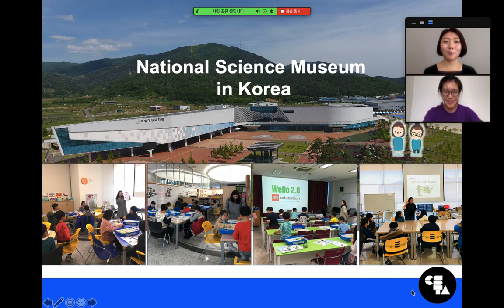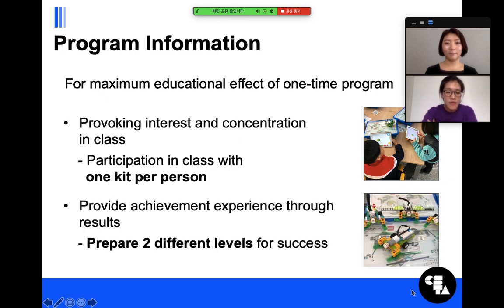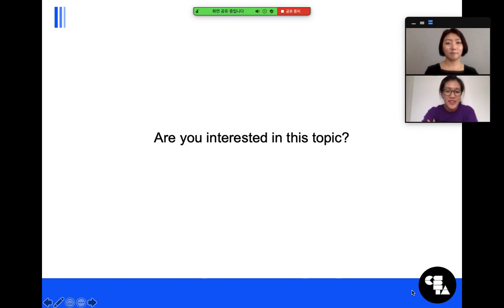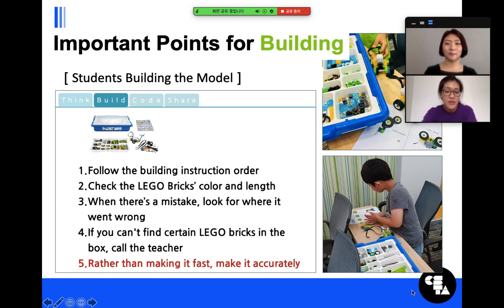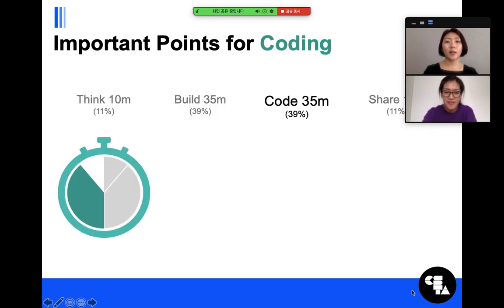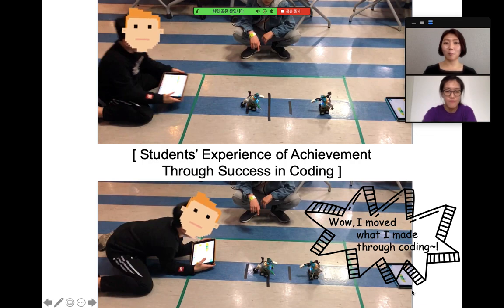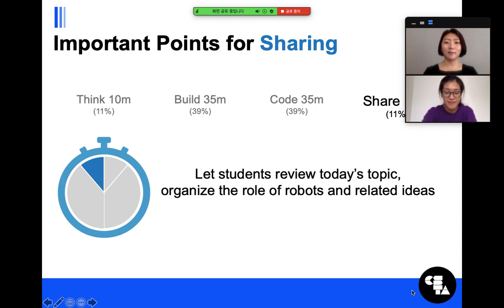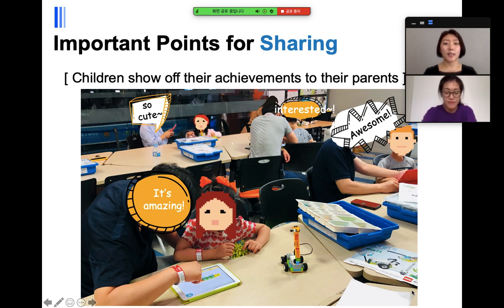Golden Ratio Of 90-Minute Makercoding Training Program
A CSTA 2020 Poster Presentation.

In order to continue elementary lessons for 90 minutes without any breaks, we needed activities to stimulate children's interests and to let parents know what they were learning. Along with my colleague at the Daegu National Science Museum, I determined that the golden percentage of time for a 90-minute makercoding training program is as follows: 10 minutes of model story, 35 minutes of block assembly, 35 minutes of coding, and 10 minutes of photography and video storytelling.

When creating a smart police robot, students will watch a 10-minute video related to the police robot and become interested in its abilities. For 35 minutes, students build while looking at the robot’s assembly drawing, as the instructor explains the relationship among the motor, hub, and sensor and ensures that each student is building the robot correctly. In the next 35 minutes, students read the coding block description and think about how the robot can move by looking at the manuals. After about 10 minutes, the instructor will explain how to code the first of two missions. Students can attempt both missions, although those who do not complete the first one can move on to the next level if need be. In the final step, students spend 10 minutes creating a story that uses the robot they created and shoot it with a photo or video. The flow of the story should include the name of the robot, the main actions it does, and how its actions can be of use. After this lesson, students will be attached to what they have created and will be proud of their achievements. I hope that this practical story will be helpful for teachers in a one-time education program.

Presented by Youngmi Kang and Jihye Kim.